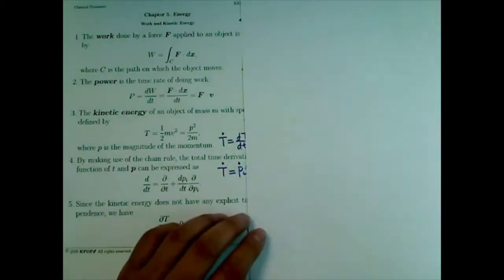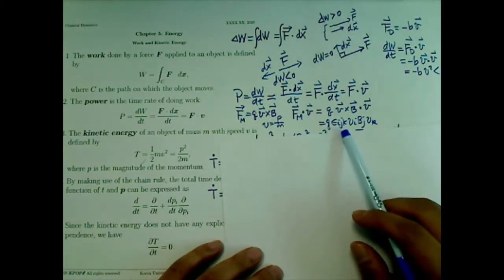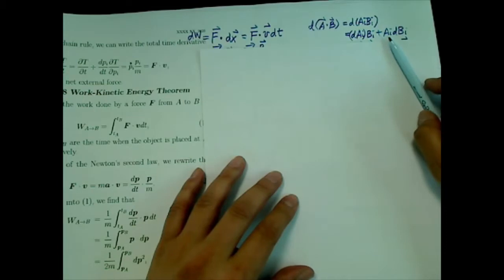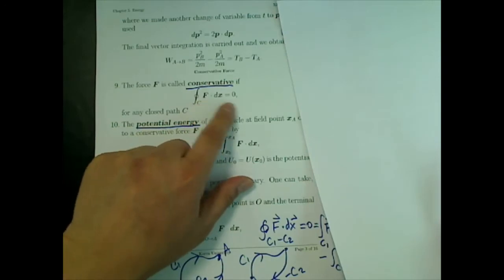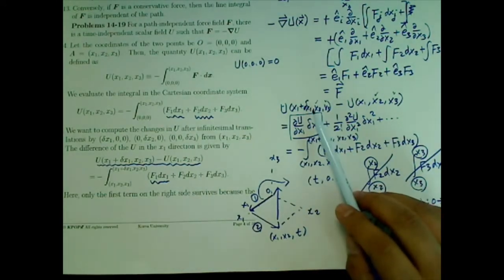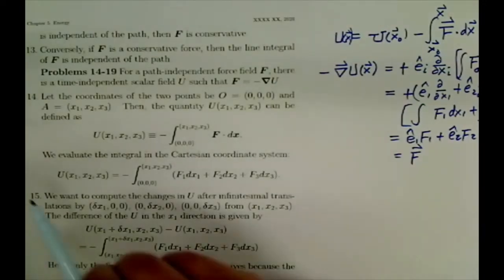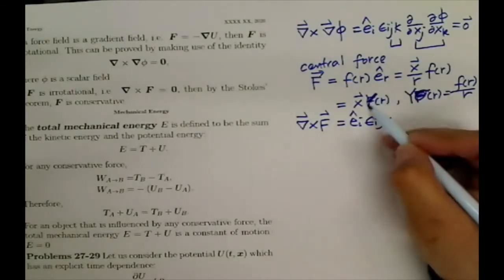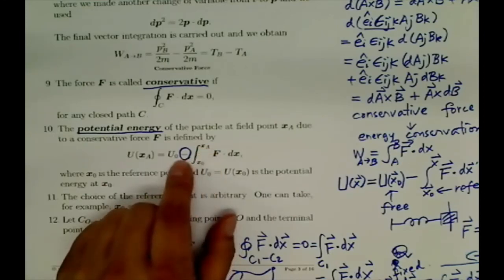CM 9E Energy (KPOPE Guide for Classical Mechanics) English version